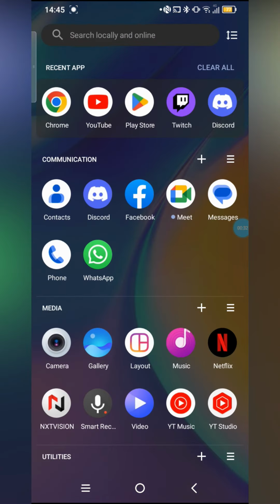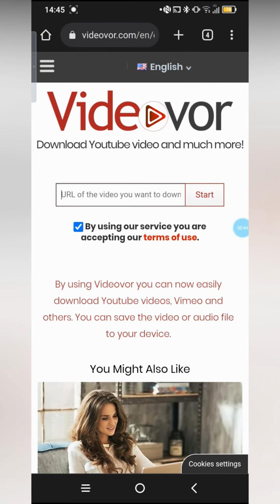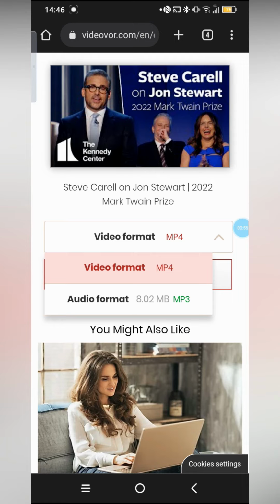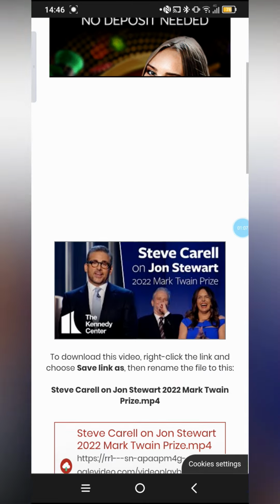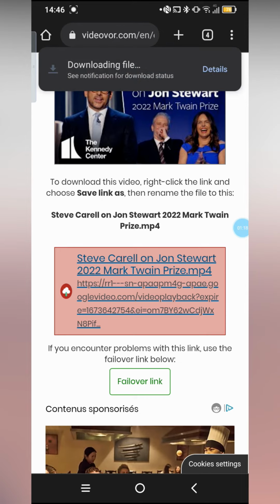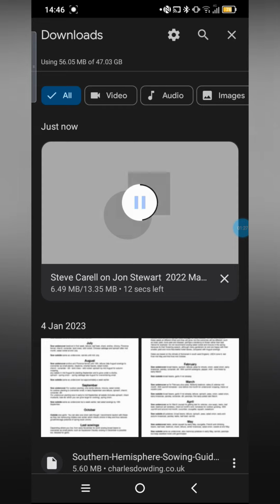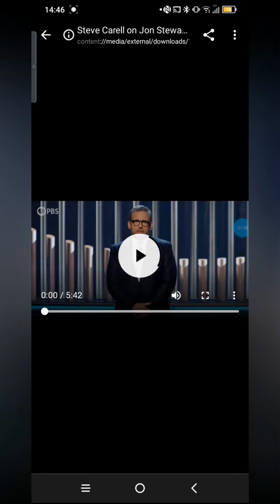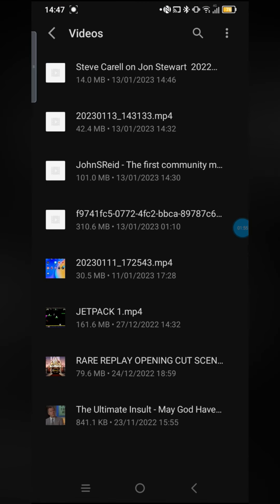HOW TO DOWNLOAD YOUTUBE VIDEOS?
Hi there & thanks for checking out my channel & this video tutorial. In this video tutorial I show you how to easily download any YouTube video.

If you have any suggestions for future videos that would be great & will attempt to make it happen.

You can find me on the following social media platforms.

Facebook: YSR MAHMOOD THE WEB GUY